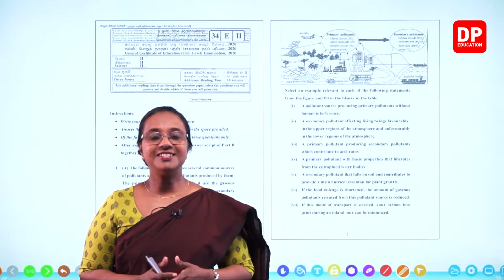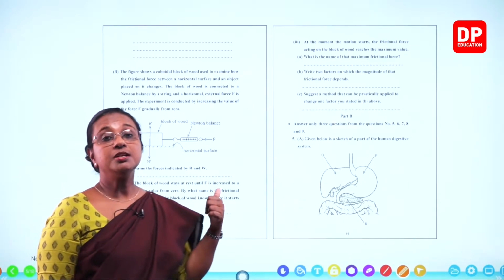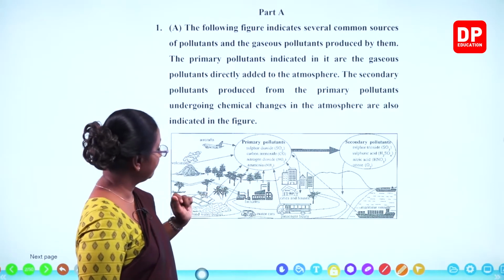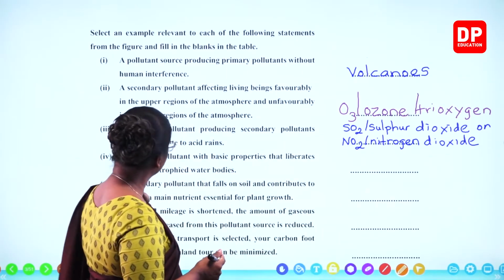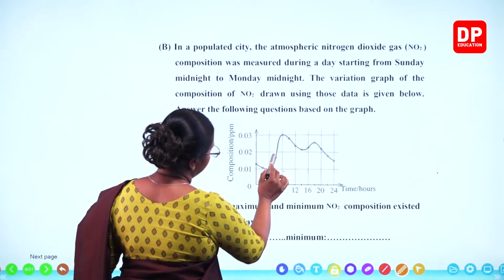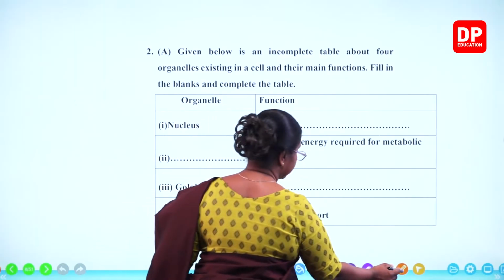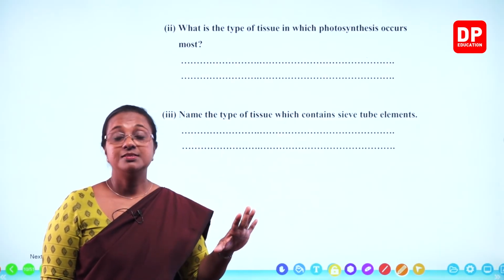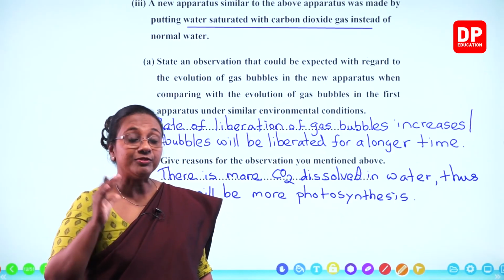G.C.E O/L Science 2020 Paper 02 - Part 01